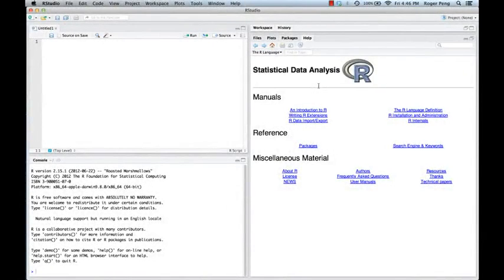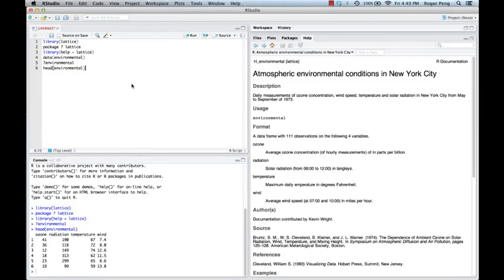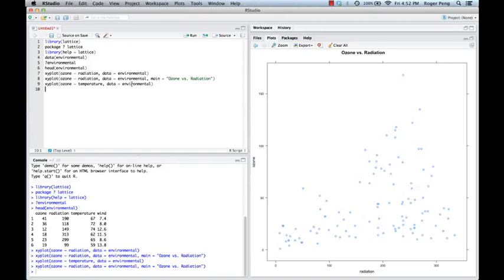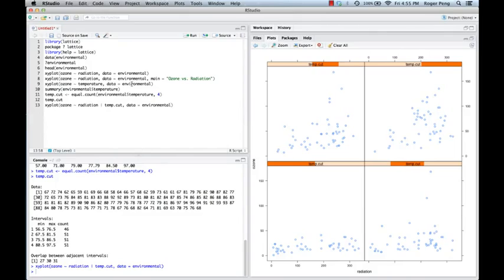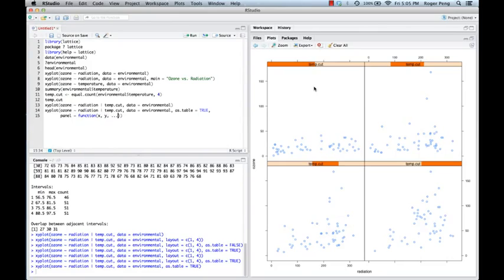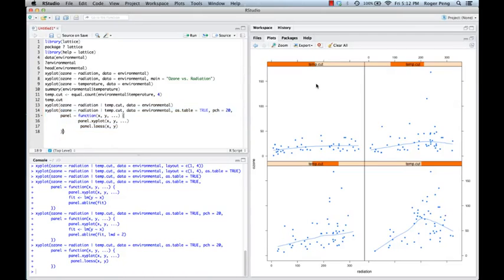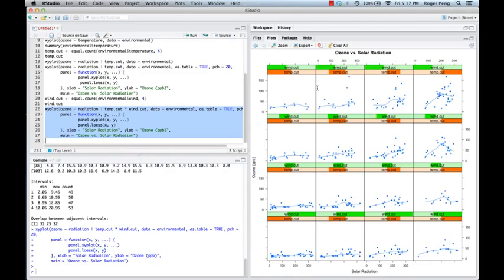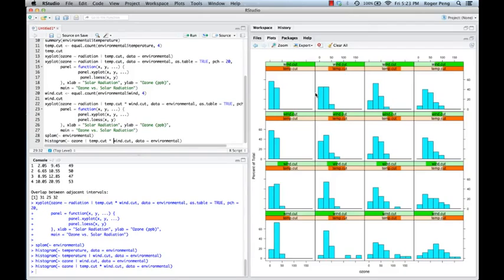4 6 Lattice Graphics Plotting Demo 21 23